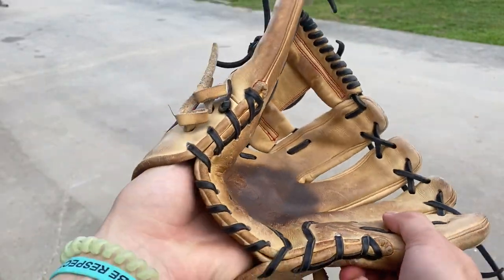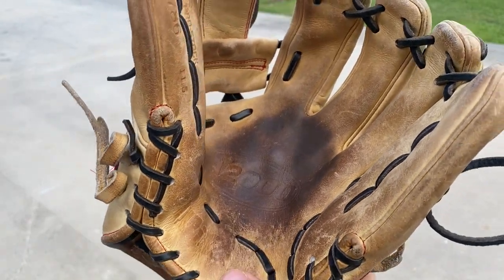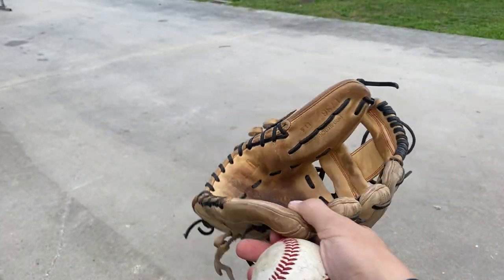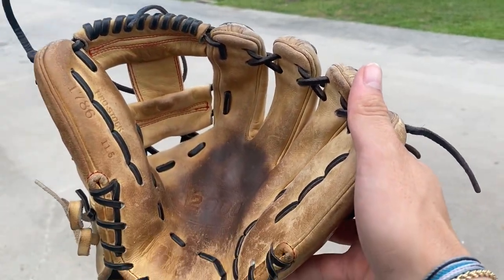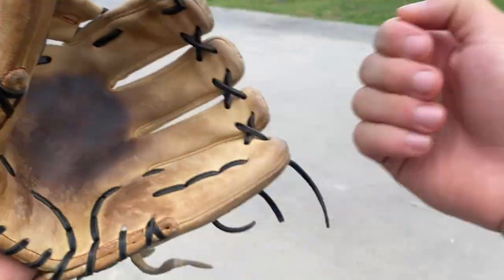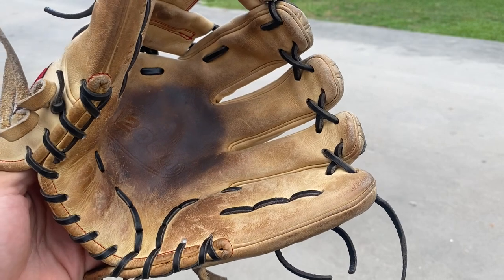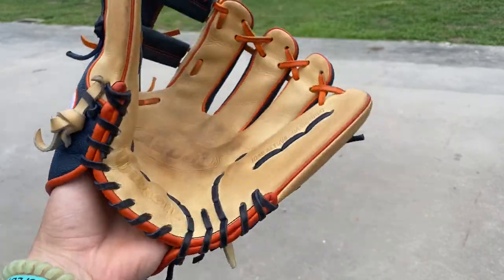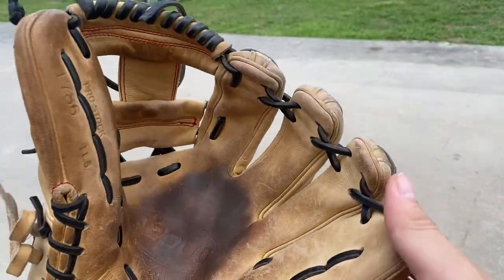HOW TO GET A PALM STAIN ON A BASEBALL GLOVE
How do you get a palm stain on a baseball glove? THE HIGHLY ASKED QUESTION IS ANSWERED TODAY! Hope this helped you guys!